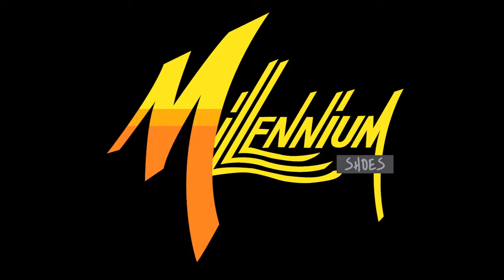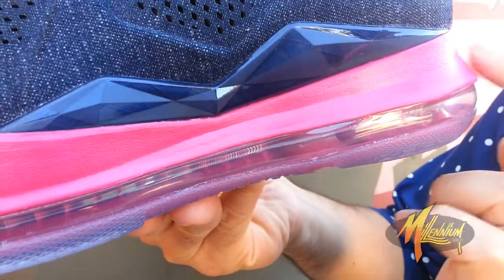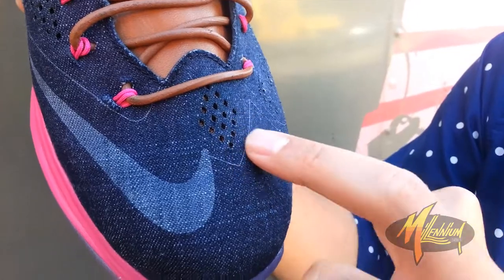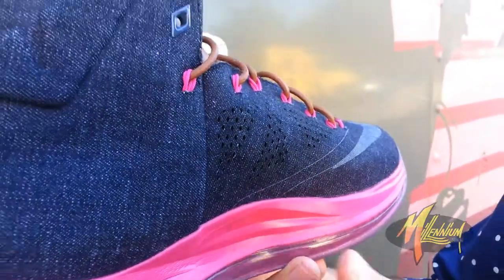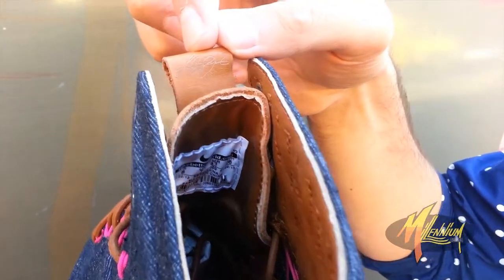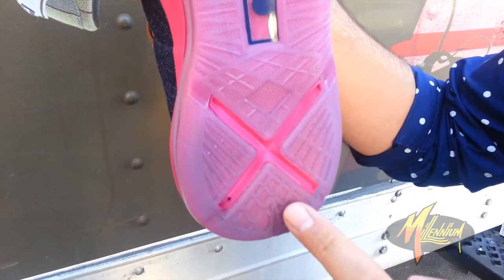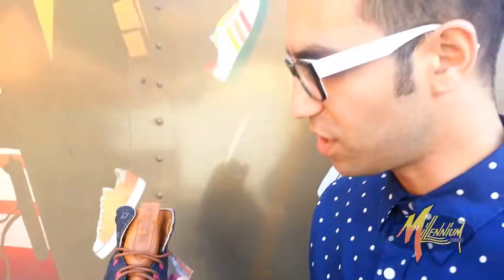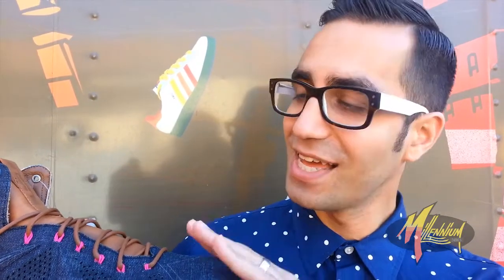Nike Lebron X "Denim"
Fresh off his second championship run, Lebron James is making sure you remember not only his game but these epic kicks.

The Lebron X "Denim" introduces denim into the "King's" commercial line for the first time. Some might remember previous Lebron's being offered in denim but not never made available for retail.

The hints of premium leather and contrasting fireberry pink tones are an interesting mix of texture, color and textile. The good folks at Nike have got the "design meets performance" department down pat and this is another great example.

Available 6/21/13  at Millennium Shoes in Inglewood.